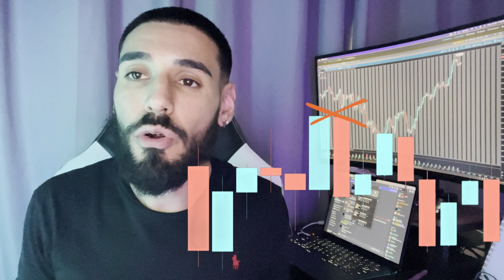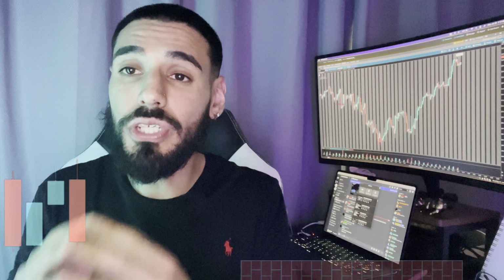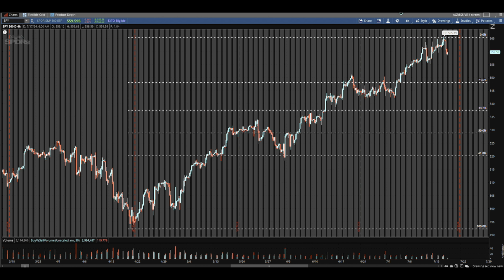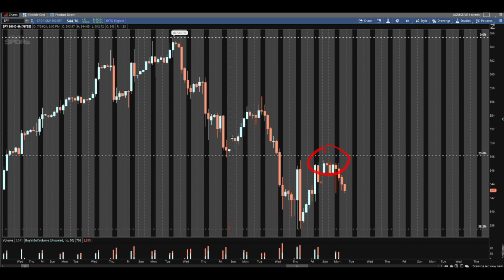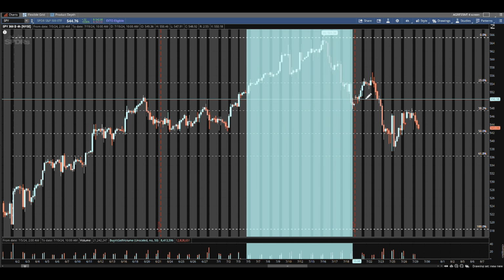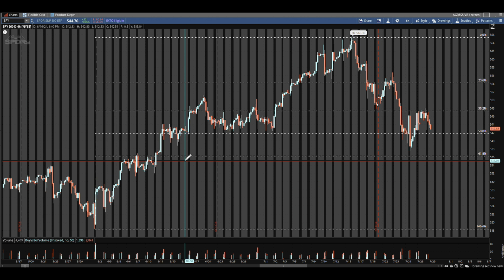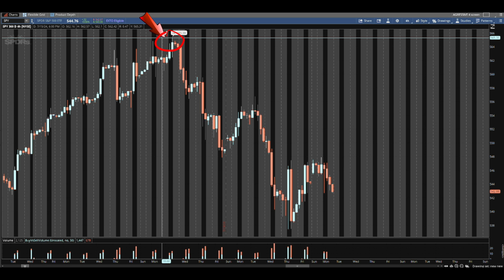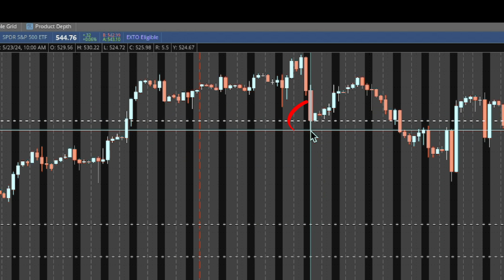Fibonacci Retracements Charting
in this video o breakdown how to use the fibonacci retracements in your favor, how to chart it down & add it to your stock chart